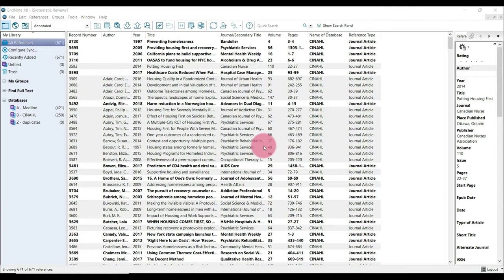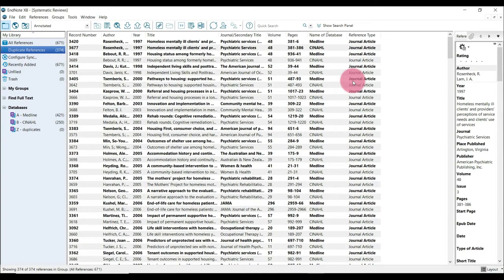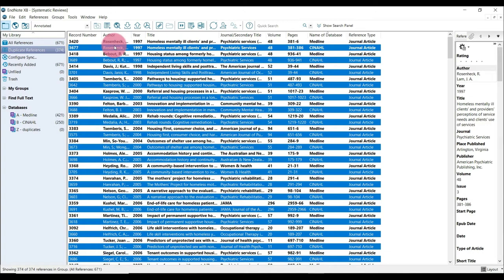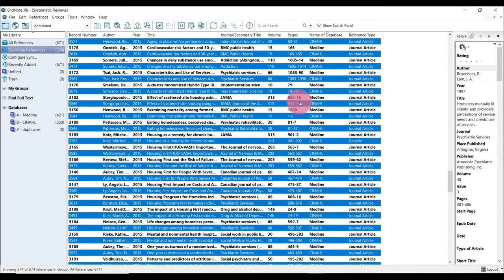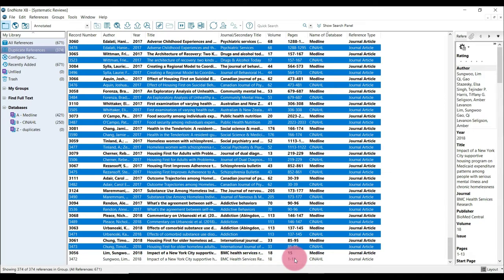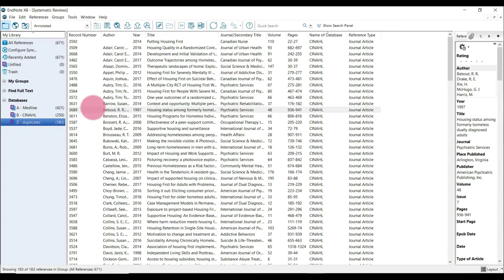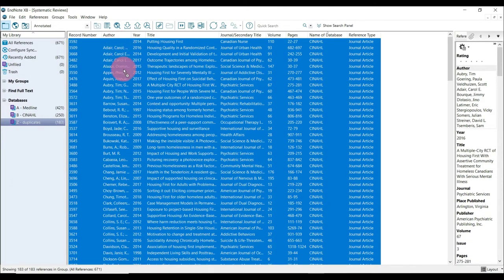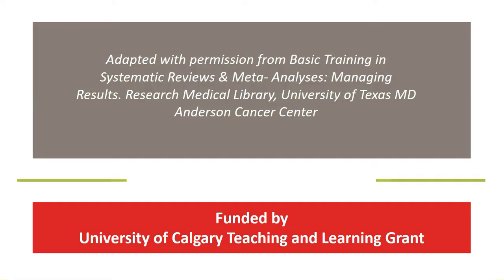How to Identify and Remove External Duplicates